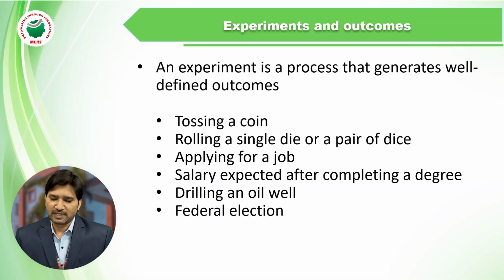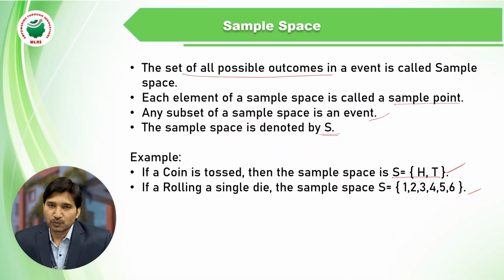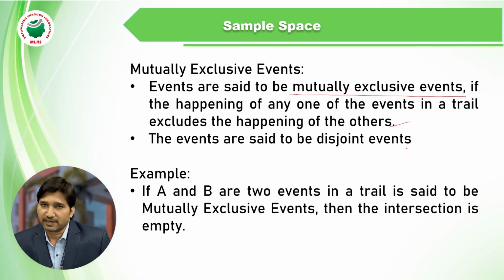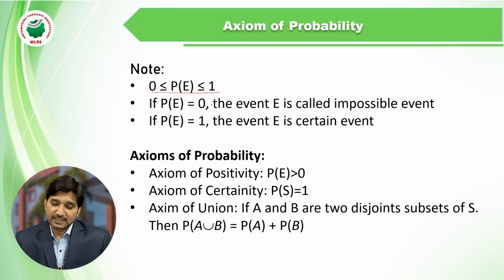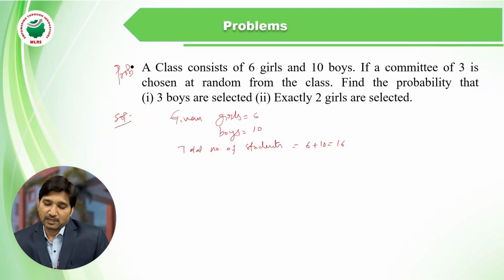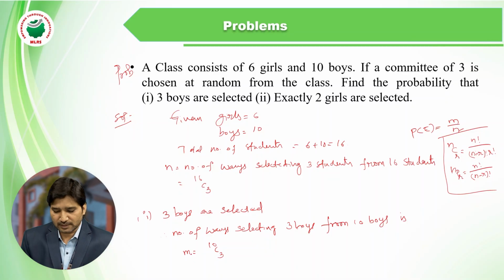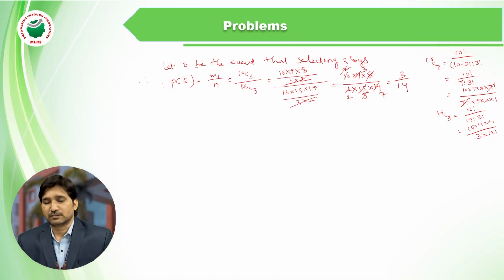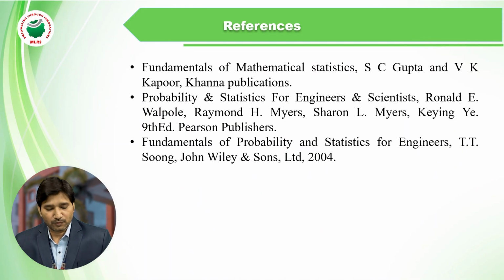INTRODUCTION TO PROBABILITY | By Dr. A. RUSHI KESAVA || MLRITM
Telangana, India.

📘 Introduction to Probability | Basics Explained with Examples

Probability is the branch of mathematics that deals with uncertainty and randomness. In this video, we introduce the fundamental concepts of probability in a simple and intuitive way. You’ll learn how to calculate the likelihood of events using real-life examples, making the topic easy to understand and apply.

🔹 What you’ll learn in this video:
• Meaning of probability
• Random experiments and outcomes
• Sample space and events
• Types of events (simple & compound)
• Classical definition of probability

This lesson is useful for school students, engineering students, MBA aspirants, and competitive exam preparation.

📌 Watch till the end to build a strong foundation in probability!